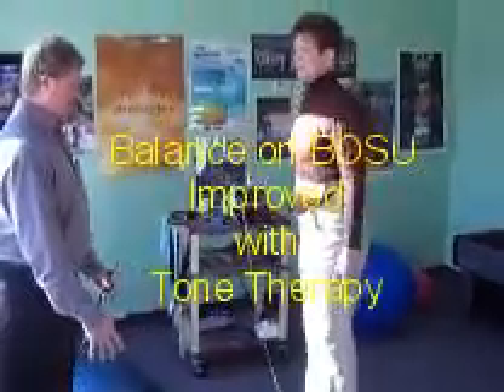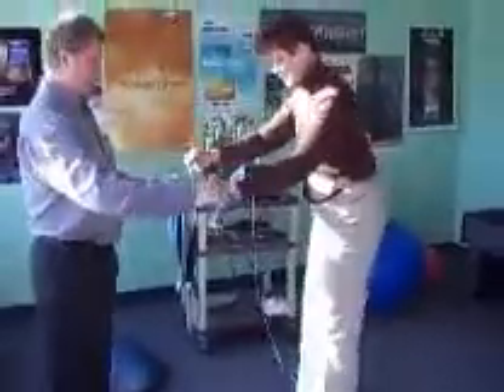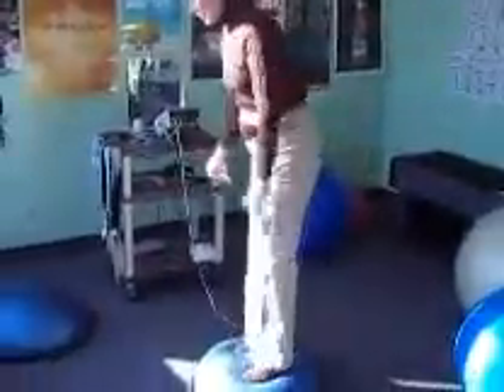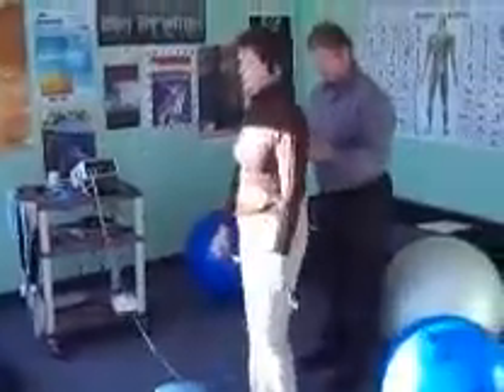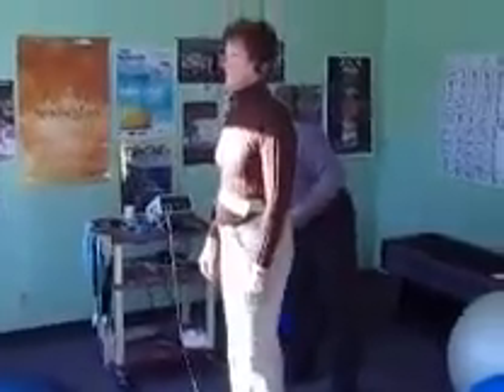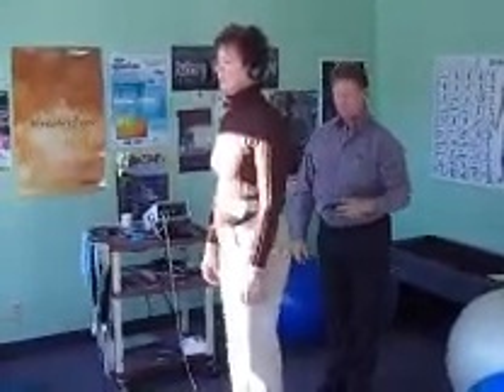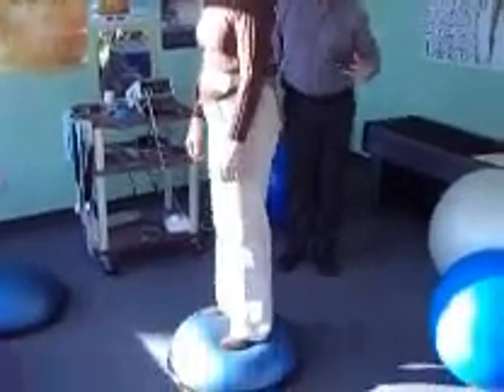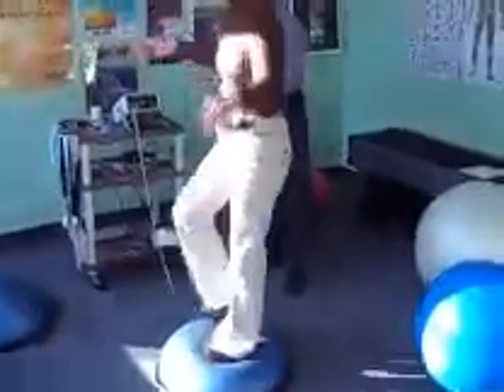Balance on BOSU improved with Tones [Dr. Moe]